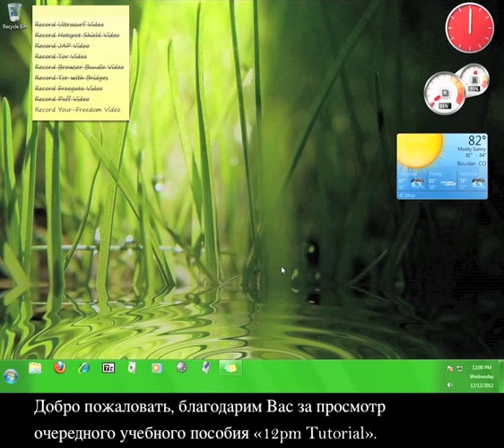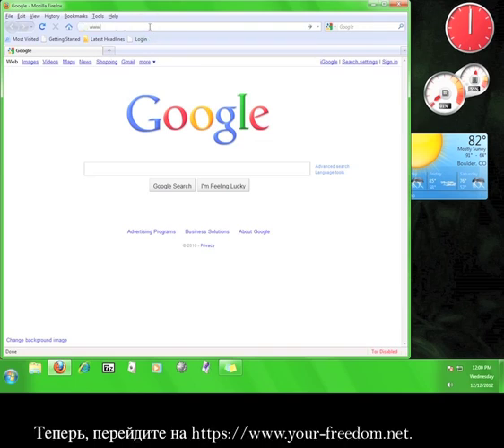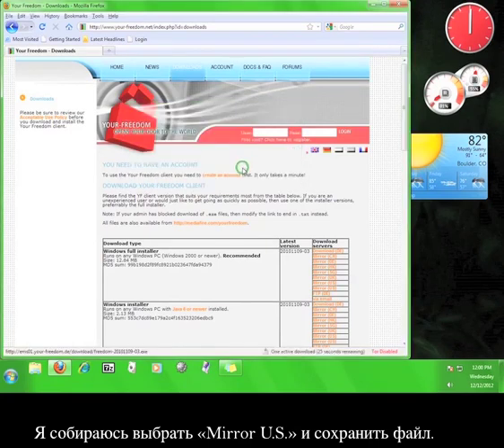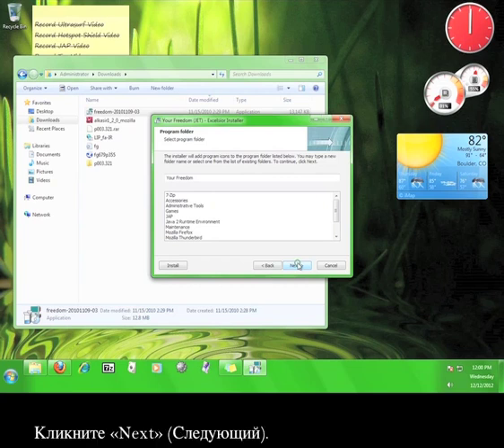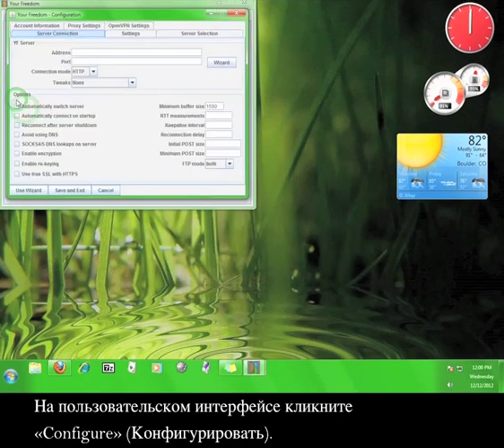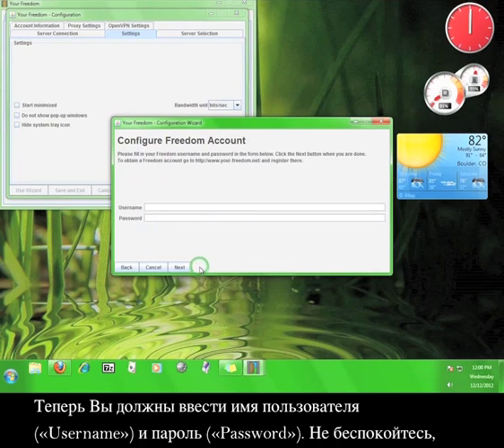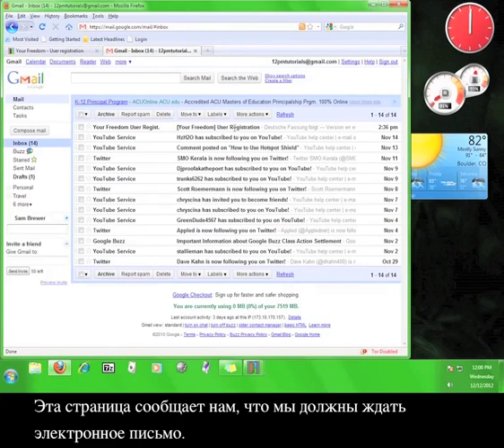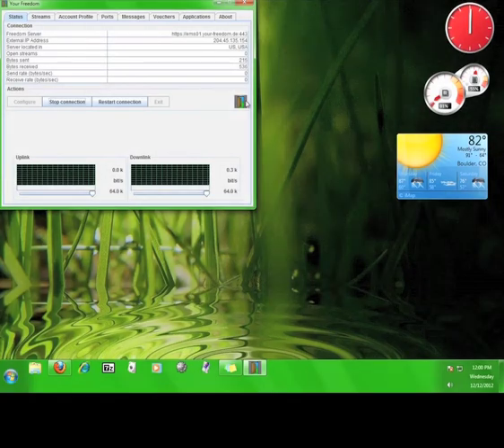Как использовать Your-Freedom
Russian version of our Your-Freedom tutorial.